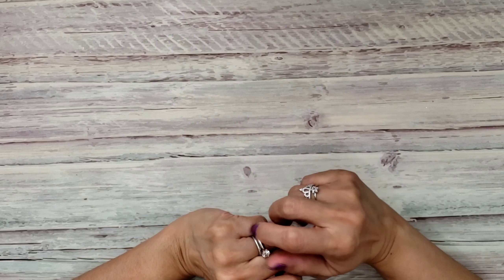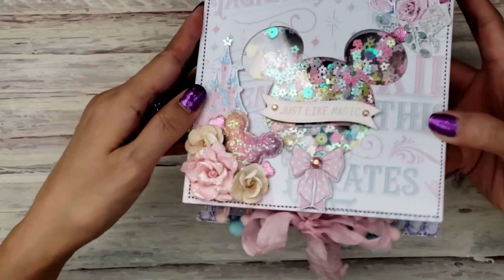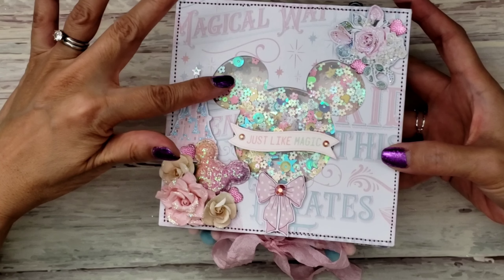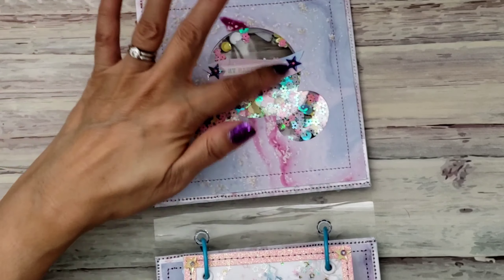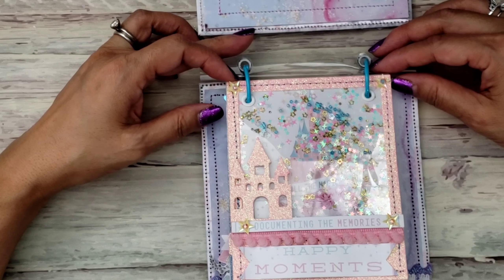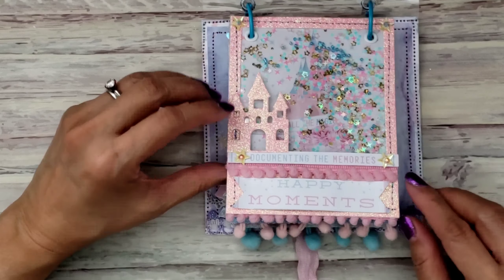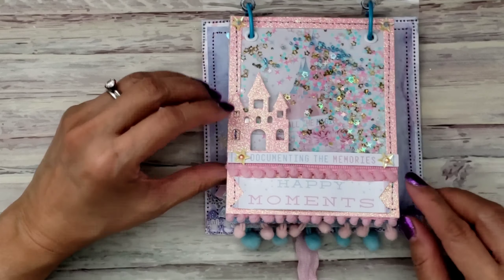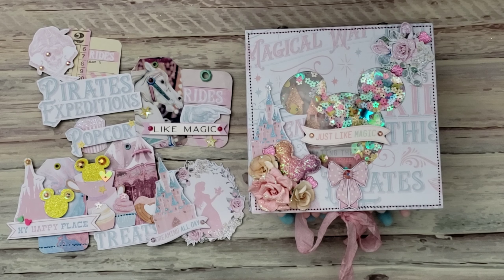Just Like Magic Mini Album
THIS VIDEO IS INTENDED FOR ADULT CRAFTERS

I made this Disney Mini album as I was inspired by a couple of talented ladies on YT : Bea Valinte from Crate Paper and Tanile , Paper Milkshake. Thank you ladies!

I used the new collection from Frank Garcia Studio : Just Like Magic! You can find this collection here:
Frank Garcia Studio:

Some of the sequins are from Queen and Co. and Alina Craft Store:
Tiny Mouse Slices:

Flower Sequins 4mm:

Gems:
4mm flatback gems: